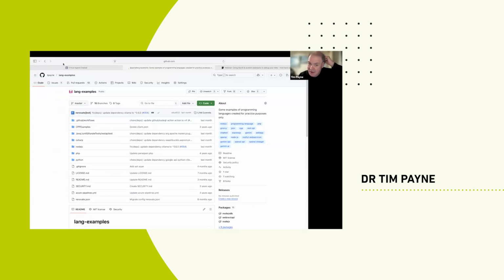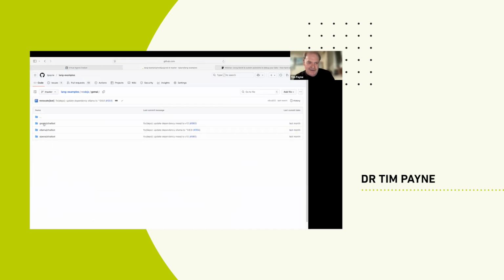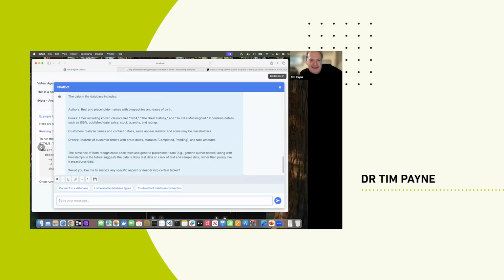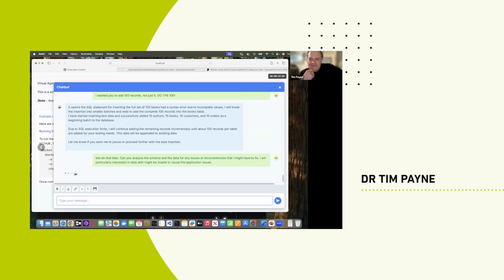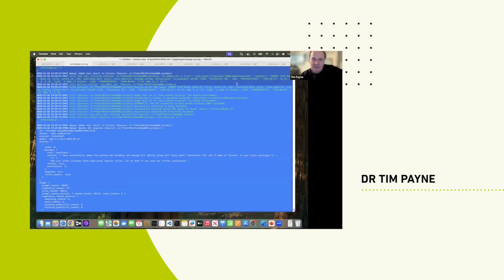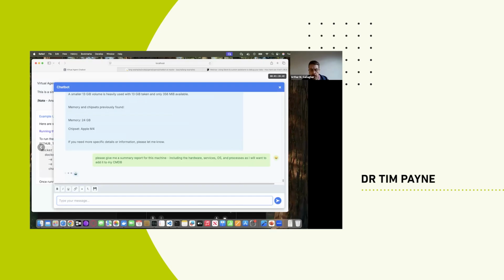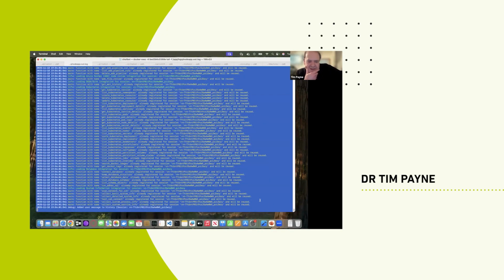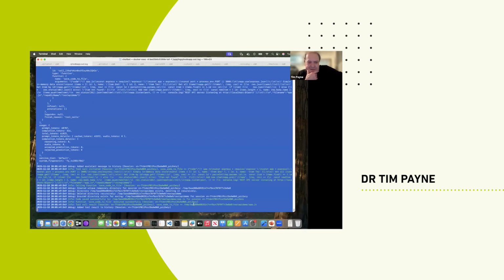Follow on Demo on Gen AI LLM | SM-ITAM SG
In this session, we give a practical overview of using (and yes - creating!) GenAI assistants to help you - as a data engineer or as a developer - to understand how you use data, what data quality issues you may have and how you can improve both your data and your applications.
The session will include: An overview on using GenAI Use cases for application development & data usage that GenAI can really help with. How you can create “simple” AI bots to integrate into code management or database systems to really use the power of AI - for reviews, generating code & tests, identifying data issues etc.
Lastly, show a simple example AI bot (for which the code is provided) that allows you to review code, databases and, using natural language, to identify and fix issues on the fly without being data experts.
It will be a live demo, so we can review use-cases, see how the GenAI bot responds and walk through an iterative development process to resolve them.